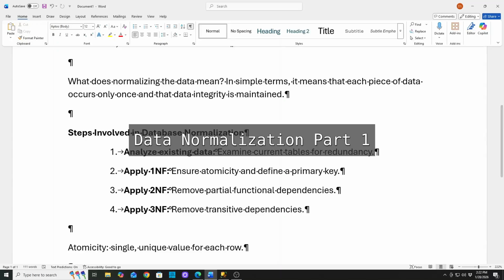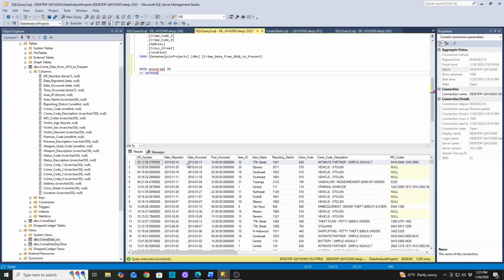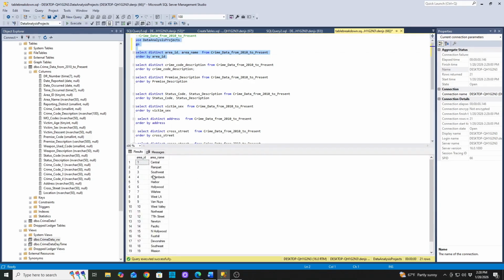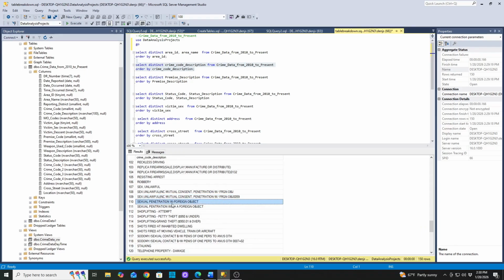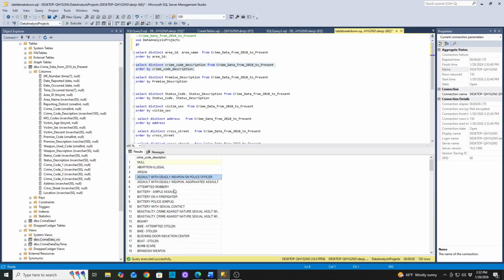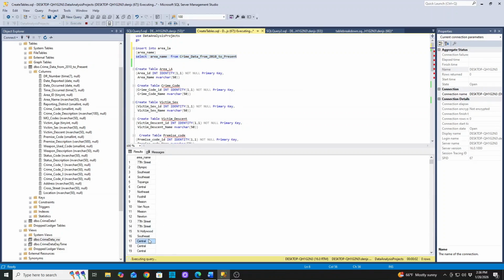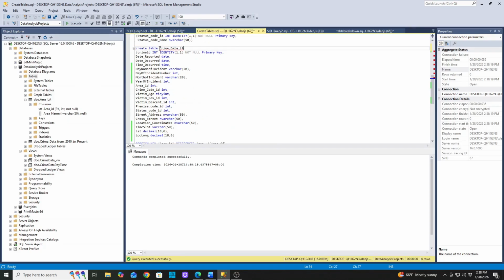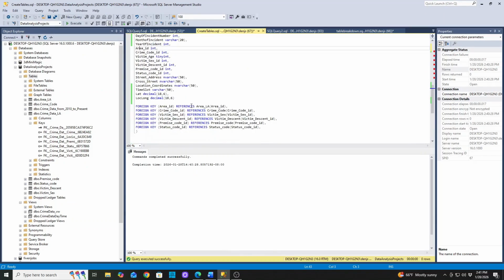Normalizing Database Tables Part 1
Following up my previous video about loading data for analysis, I show how to normalize data for integrity and consistency.